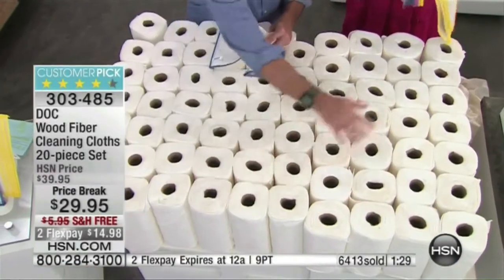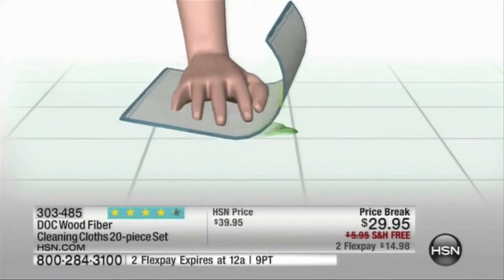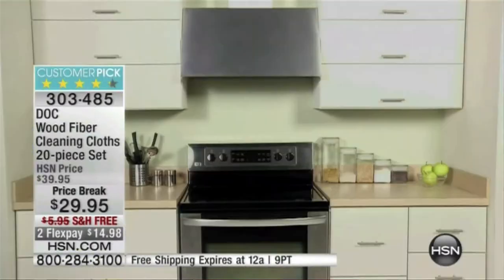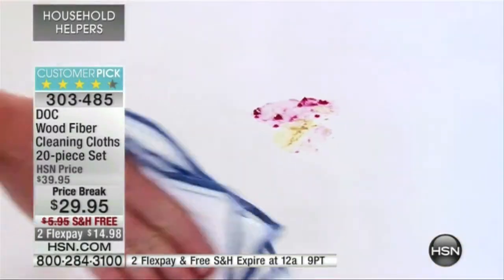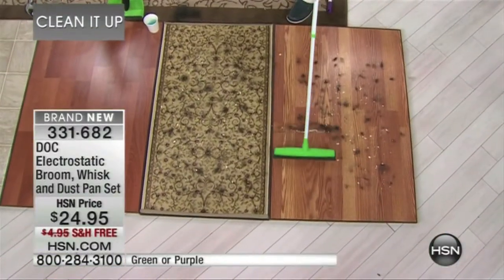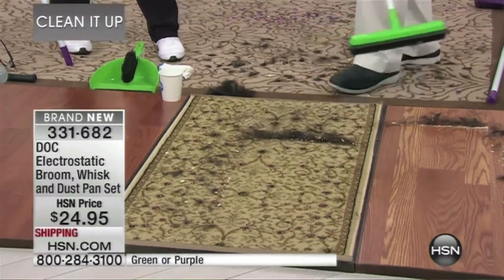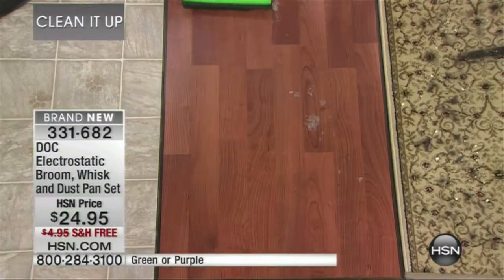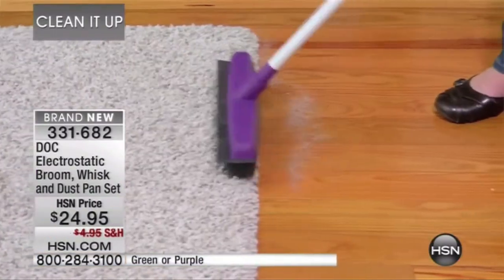DOC Trailer - Rubber Broom & DOC Cloth